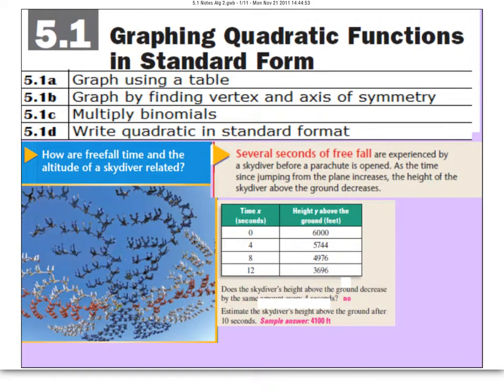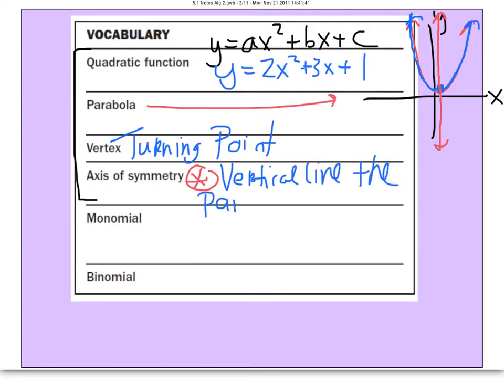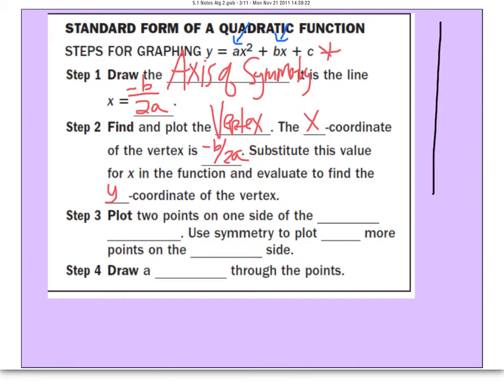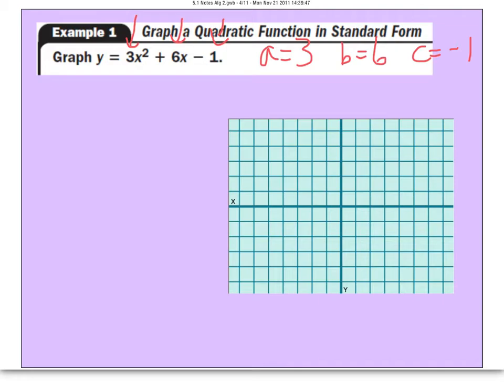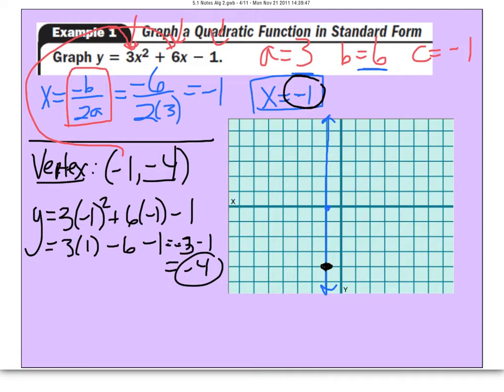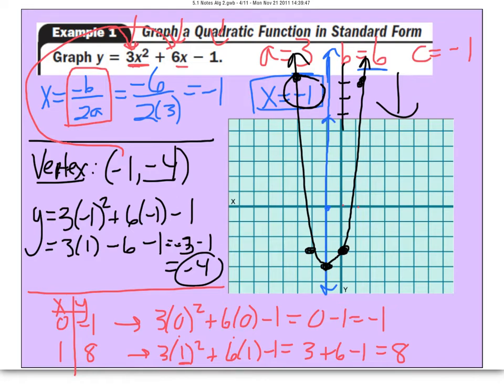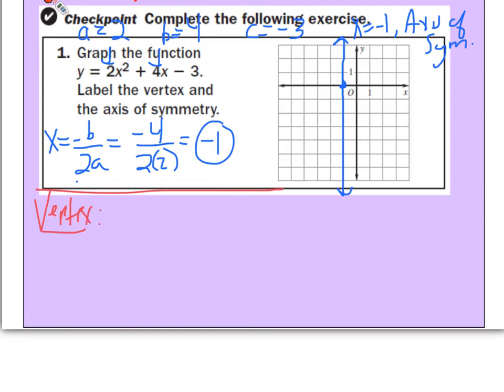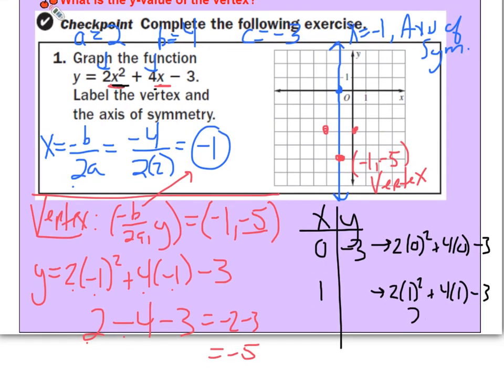5 1ab Alg 2 Notes